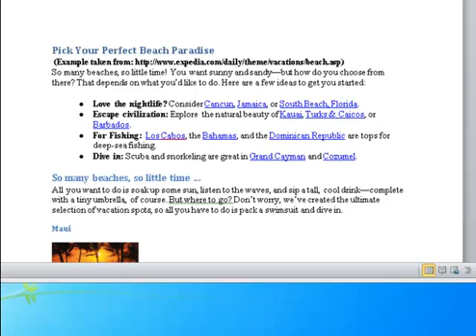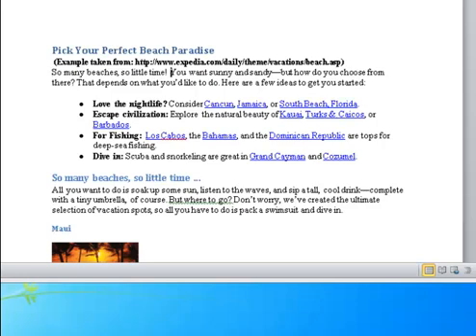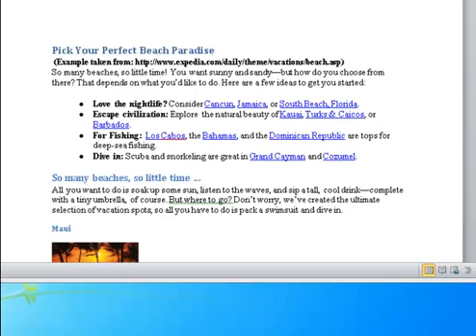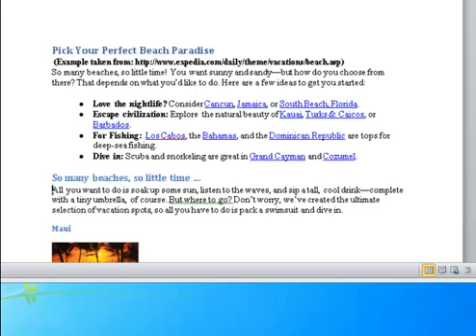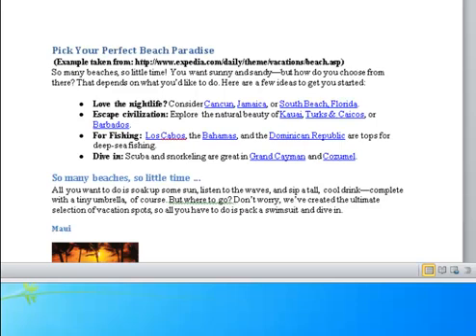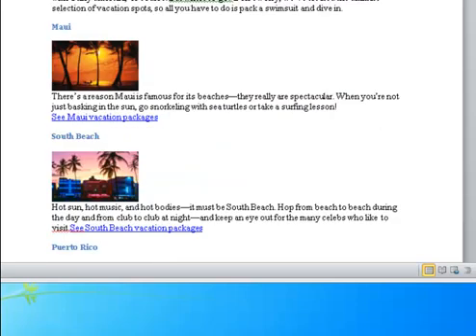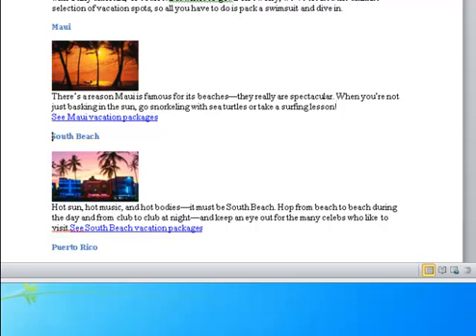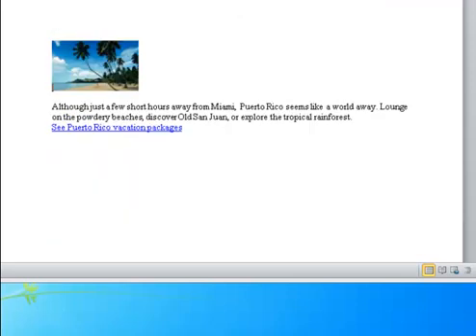Screen Reader example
JAWS screen reader reading a Microsoft Office 2010 document